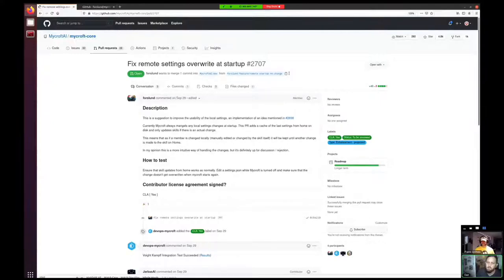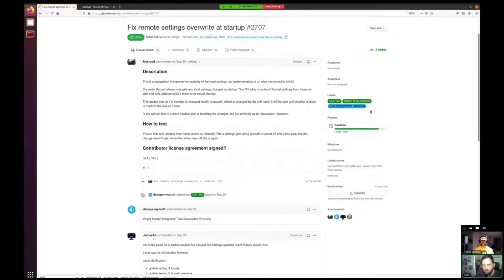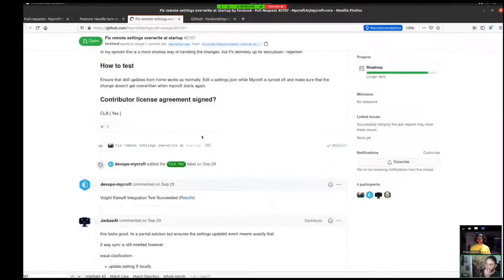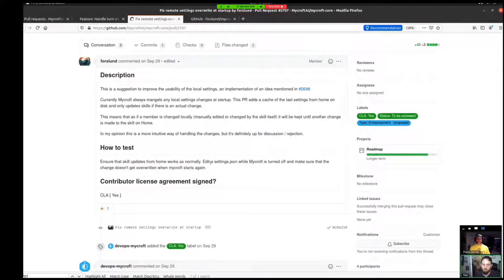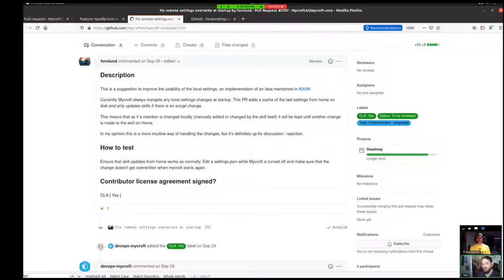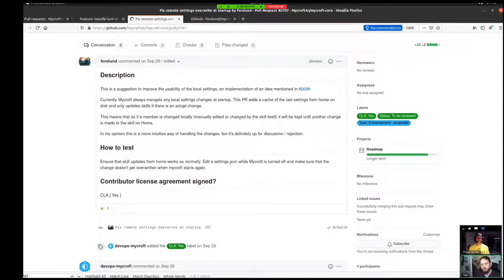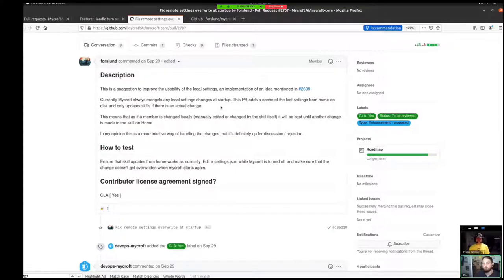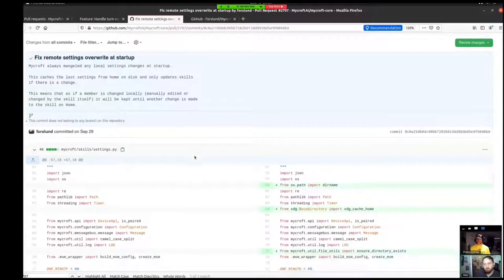Pull Requests | Mycroft Development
Today we're looking at pull requests. This is important whether you're contributing code to Mycroft, or you are helping to add new functionality by reviewing other peoples contributions.

In this video:
00:00 Intro
01:07 Why is this important?
  - Most importantly, good PR's get your changes into Mycroft more quickly.
  - Mycroft is a small team facilitating a large open source project.
  - We need your help to review new contributions.
02:00 First look at a PR
  - Ensure that the source and destination branches are correct.
  - Look at the PR labels for the type and status of the PR.
04:24
  - Verify that the PR checks are passing.
06:44 The PR description
  - Overview of what the change is and why it is being made.
  - How to test that the change is working as expected
    (and how this helps to get your PR reviewed more quickly)
  - If a PR is lacking information - post a comment and ask the author.
12:19 Tips for writing good descriptions
  - Provide context as to the current behaviour.
  - Provide reasoning as to why the current behaviour is a problem
    and therefore why the change is important
  - Provide an overview of what your change is attempting to do
    in order to address the identified problem
15:50 Take a quick look at the commit history
  - Gives an indication of what to expect when you start looking at the code
17:36 Outro and recap

In the next video - how to review the code itself. This will include what you should look for when reviewing the code, how to pull changes down to a device for testing, and how to communicate your findings back to the author.

How can you get involved with Mycroft? Download it and join the conversation on our forum or chat!